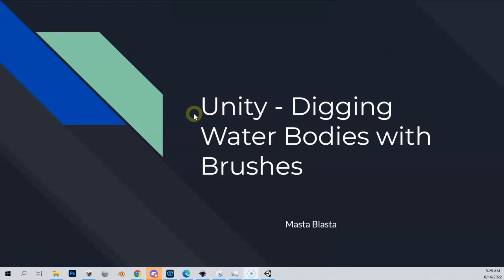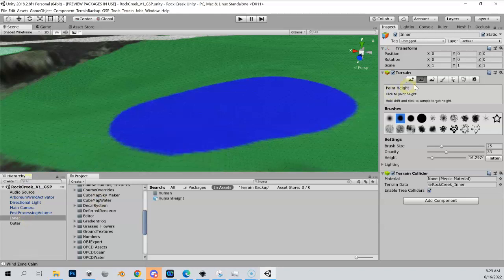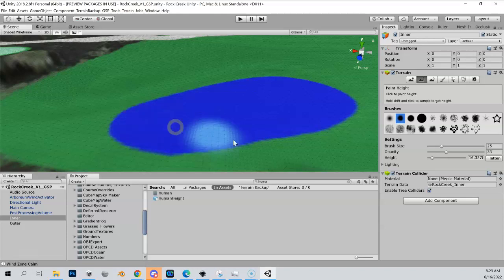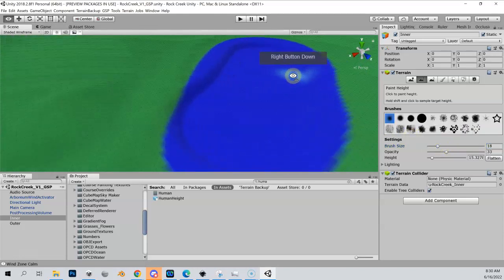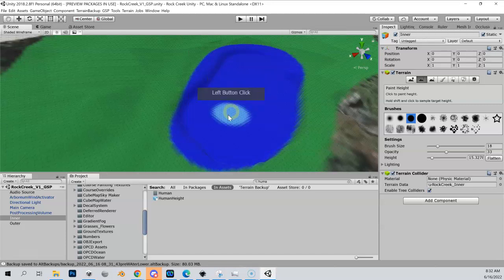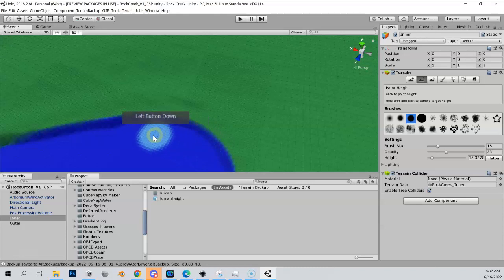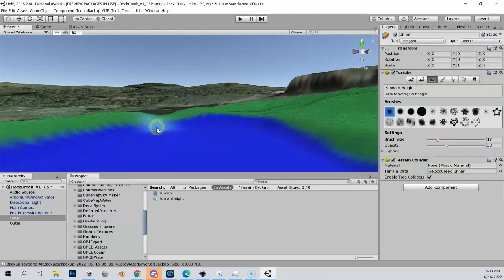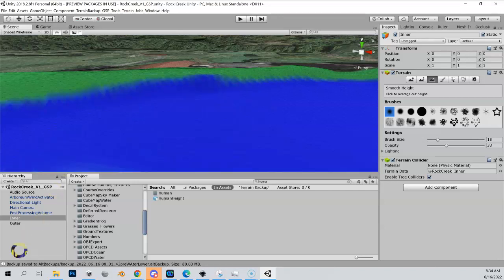Unity - Digging Water Bodies with Brushes